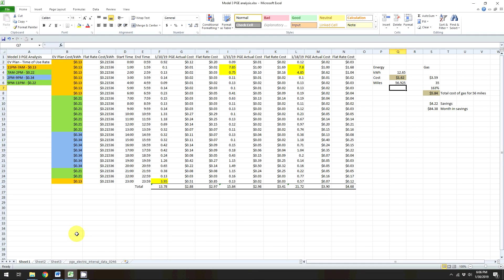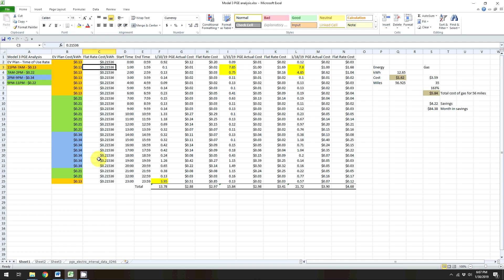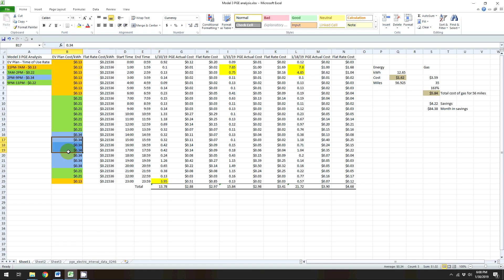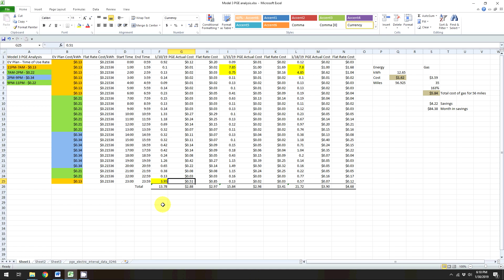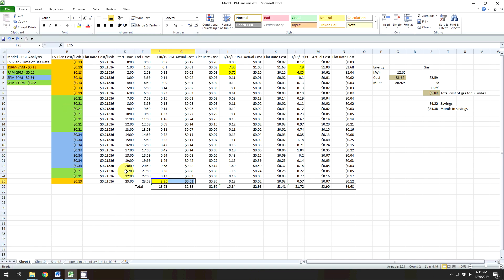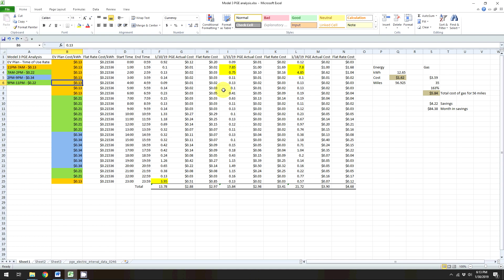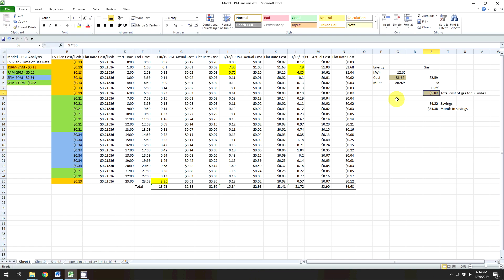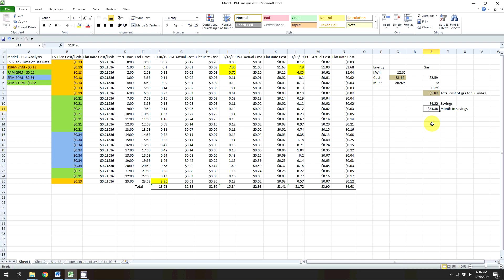Electricity Usage Analysis on Tesla Model 3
In this video, see some of my real electricity numbers since owning a Tesla Model 3.  I analyze and compare different electricity plans with our local utility company and see which one is actually cheaper.

Now through May 28, 2019, receive 5,000 free supercharger miles with your purchase!

Matte Black Console Wrap
All Weather Floor Mats
Wireless Charger
Cup Holder Liners

Hello!  My name is Darrell.  I'm just a regular guy who likes editing and uploading videos to Youtube!  I really like teaching people how to do any and everything I have experience doing.  I talk quite a bit about the rideshare game (Uber and Lyft), so if you’re interested in tips and strategy in that community, I’m here for you!   I also talk about my Tesla Model 3, so if you’re interested in talking EV vehicles, I'd love to chat!  In addition, I do product reviews and travel documentaries when the opportunity arises.  So if you're interested in any of these things, welcome!